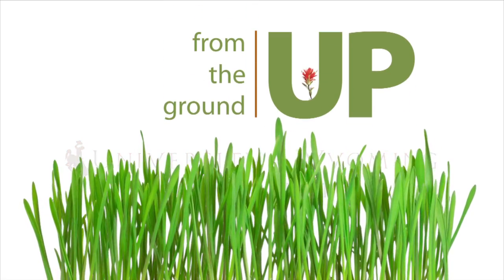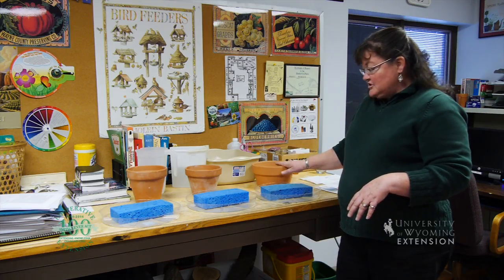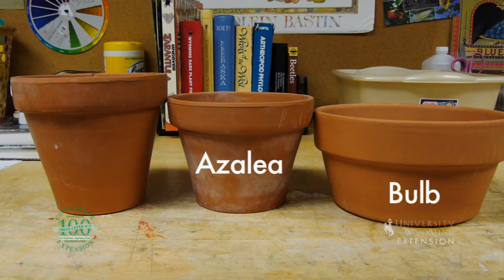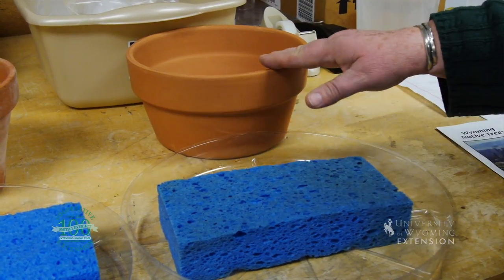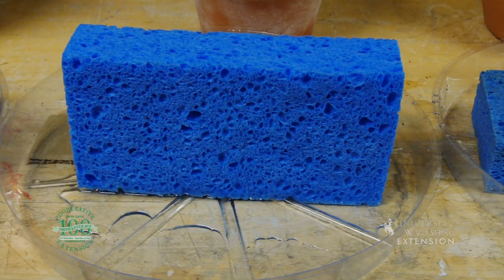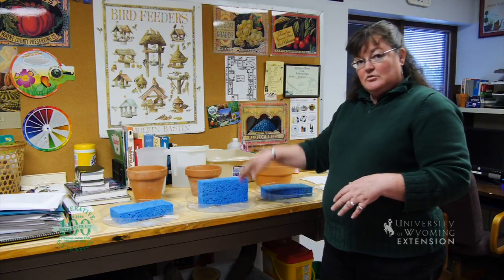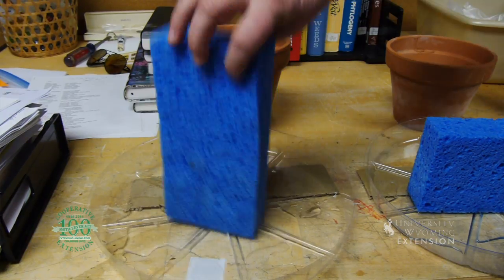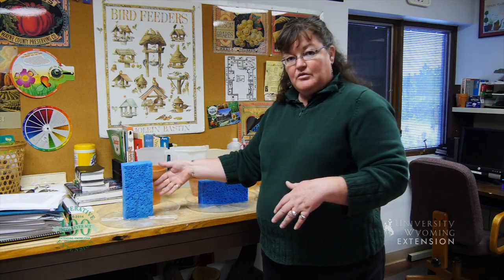Drainage in Potted Plants | From the Ground Up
Are you confused about whether to put rocks in the bottom of your pots to promote water drainage in your house plants? Donna Hoffman helps explain why you shouldn't use rocks in your pots and how the drainage process works.